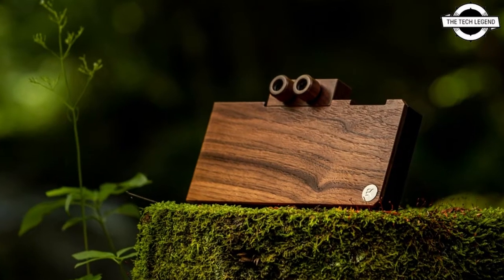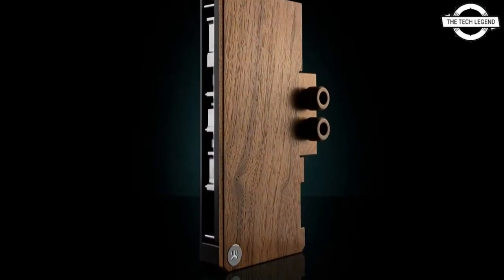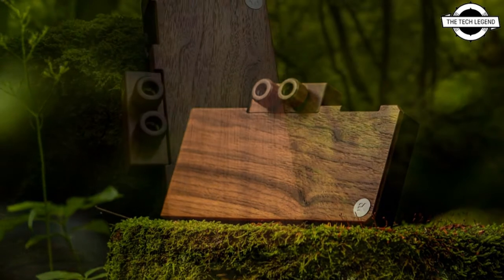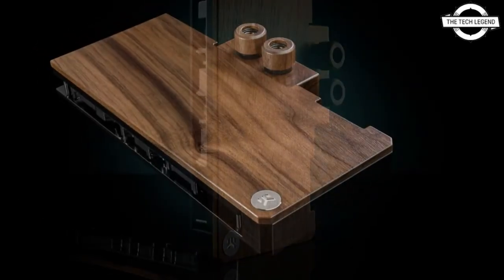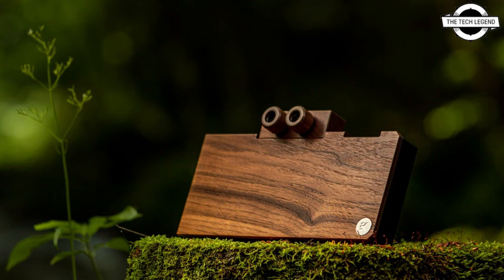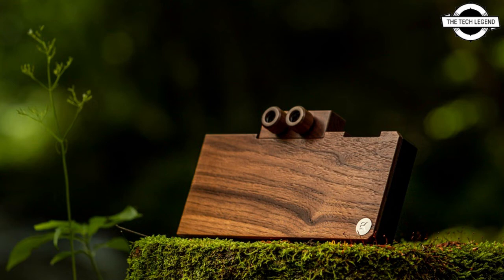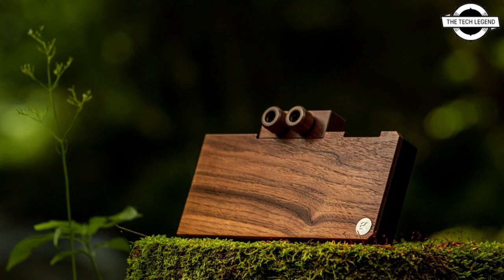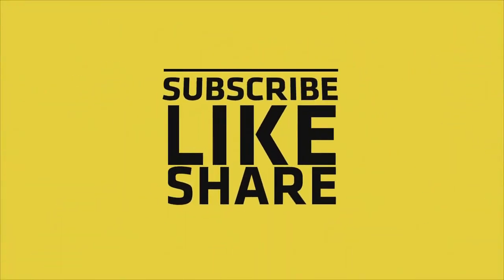EK Lignum Walnut-covered RTX 30-series Water Blocks Covered By Walunt Launched | All Spec, Features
Similar Products :-
EK, the leading premium liquid cooling gear manufacturer, announces the launch of a new addition to the Signature Edition product portfolio - the EK Lignum. It is inspired by our founder's love for woodwork and modern computer technologies and named after the Latin word for wood. A perfect symbiosis of the oldest natural building material and contemporary high-end cooling solutions. An unparalleled example of how your PC can reflect your lifestyle. The Lignum line and its wooden opulence can bring a feeling of comfort and warmth to your home while keeping your PC cool and silent for its maximum possible performance. The choice of wood is walnut (Juglans Nigra) because it never fails to surprise with its colors and texture. The connection between the water block and the wood enables wood to shrink and expand, which is one of its most natural predispositions in response to the changes in humidity and temperature. Lignum products were engineered in a way so that the wood does not come into direct contact with water. Every block has a unique pattern of wood, which makes it one of a kind in the world. The Lignum GPU water block at hand is based on EK's latest EK-Quantum Vector RE RTX 3080/3090, which is an updated design of the 2nd-generation Vector GPU water blocks from the EK-Quantum Line. It is made for graphics cards based on the latest NVIDIA Ampere architecture. The EK-Quantum Vector RTX 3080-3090 Lignum water block is compatible with most reference design (not Founders Edition) GeForce RTX 3080, 3090, and Zotac Trinity RTX 3080 and 3090 graphics cards. It is purpose-designed with a much thicker copper base to clear the tall capacitors on most reference design graphics cards. This gives the water block the advantage of having a wider compatibility list without sacrificing any coolant flow. This extended-compatibility water block fits even more reference PCB designs, but for a precise compatibility match of this water block, we recommend you refer to the EK Cooling Configurator. The water block directly cools the GPU, VRAM, and the VRM (voltage regulation module) as the cooling liquid is channeled right over these critical areas. It is in contact with MOSFETs and chokes to maximize cooling and minimize the chances of coil whine. These newly developed water blocks feature optimized flow paths that reduce hydrodynamic instabilities and vortexing (dead spots) inside of them. Additionally, this new design allows the terminal to be screwed directly onto the copper cold plate of the GPU block, making it more rigid and reducing the chances of damaging the water block. This Signature Edition product comes with an included backplate that was specially designed and fabricated only for the EK-Quantum Vector RTX 3080/3090 Lignum water block. The aluminium black anodized backplate has a flap on the side that folds all the way down, covering the entire side of the GPU PCB. You can also explore other Lignum line products to build a PC with a perfect blend of nature and technology. The EK-CPU Lignum - Walnut is the luxurious high-performance flagship premium quality CPU water block covered with walnut. It features the award-winning EK cooling engine and fits both newer generations of Intel and AMD processors. EK-HDC Lignum 12 mm - Walnut is the hard tube fitting made to blend perfectly with EK-Lignum water blocks. It is made for 12 mm (Outer Diameter) hard tubing. Every single piece of wood is carefully chosen, handcrafted, and varnished with multiple layers. The open-pore matte varnish gives the wood its natural silky touch. It is attached to the acetal tops, which seal the block and act as functional tops, while wood acts as an aesthetical one, meaning there is no contact of wood with liquid in the custom loop. The EK Lignum product line is now available worldwide through a network of partners and resellers, as well as directly through the EK Online Store.